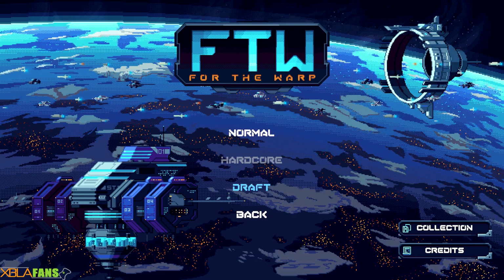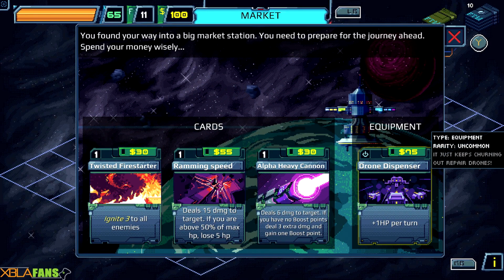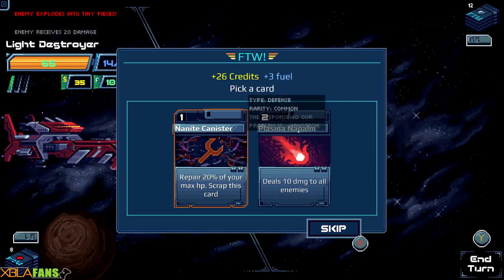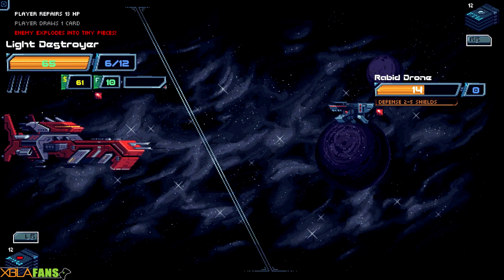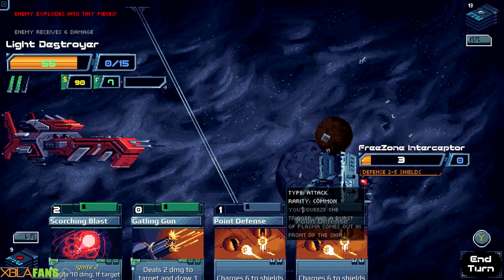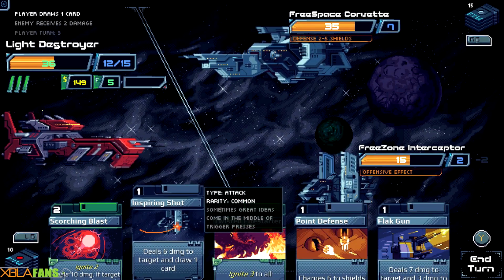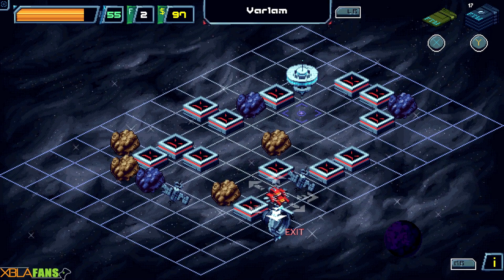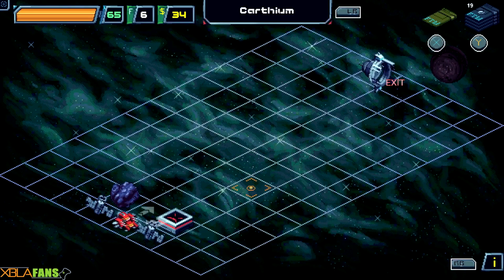For The Warp Quick Taste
Get your deck ready and hope you don't explode into space dust! For The Warp is out now!

Code for video was provided by ID@Xbox